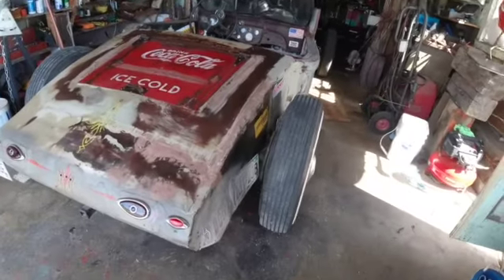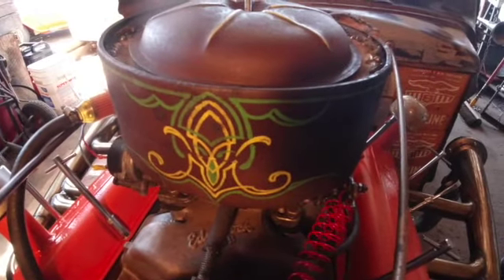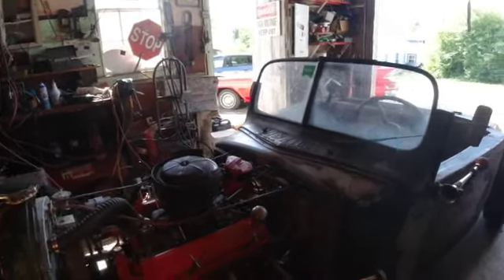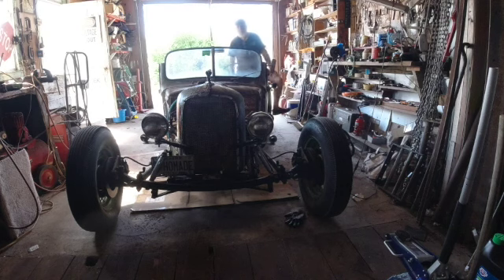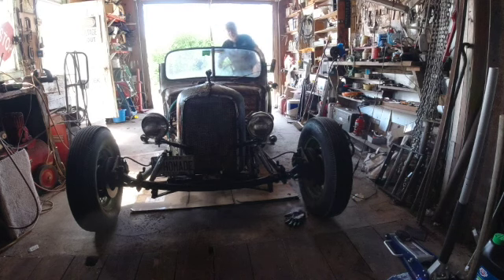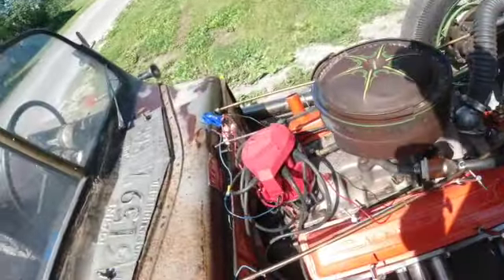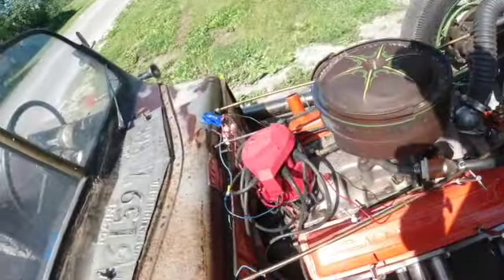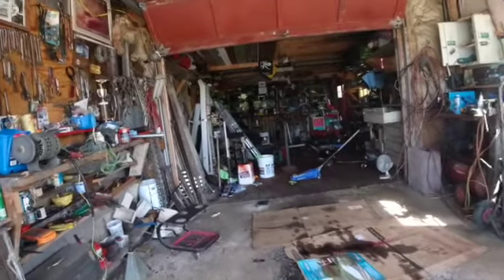Rat Rod in the Sun Shine gettin' her licks in